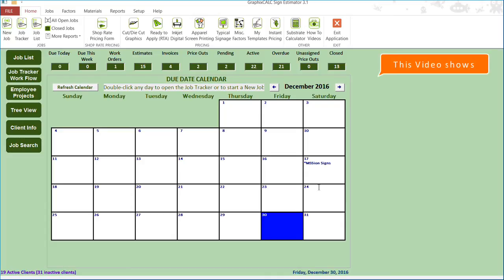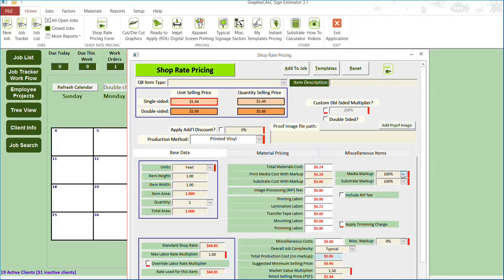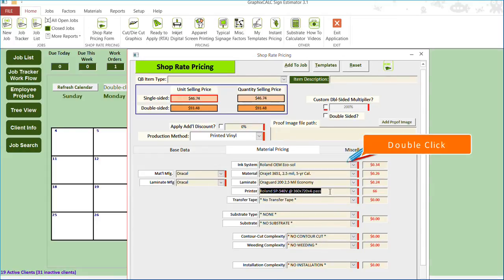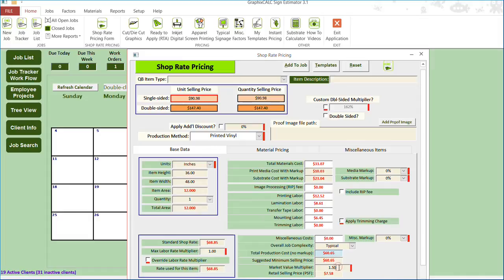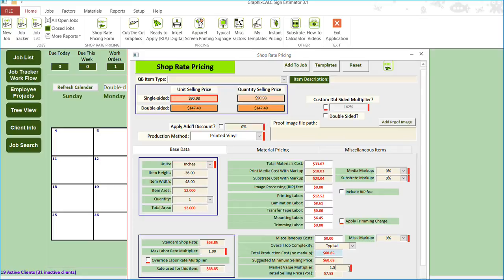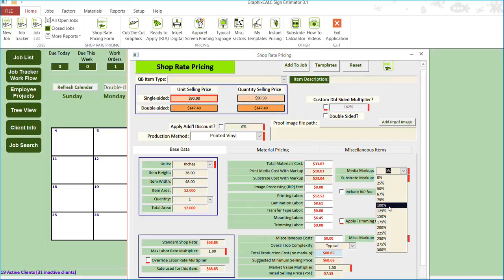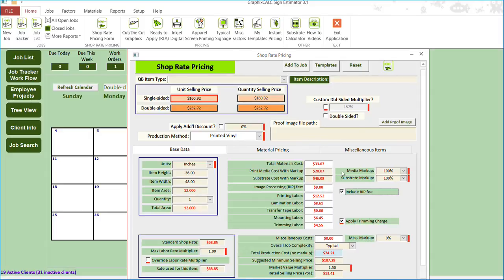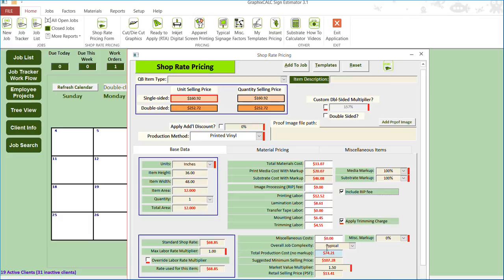Shop rate pricing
Shop Rate Pricing, Not by the square foot.

GraphixCALC Sign Estimator is a Sign, Banner Pricing/Estimate and Sign Pricing software product for Typical Signs, Banners, Lighted Signs, Routered Signs, Hand Painted Signs, Post & Panel, Realestate Signs, Magnetics, Vehicle Wraps and more. GraphixCALC Sign Estimator is a Sign Estimate Program that  offers Sign, Banner Pricing and Sign Estimating accurately every time.